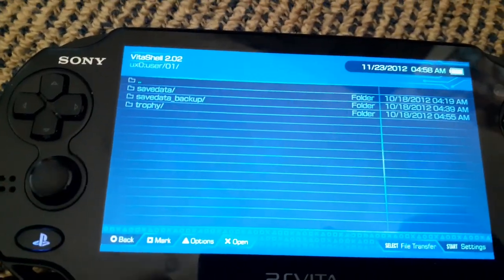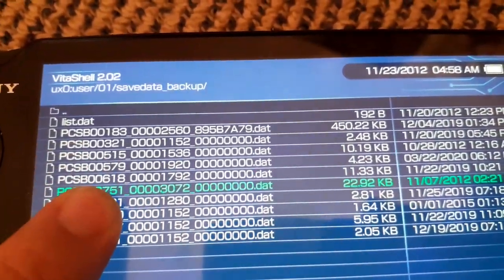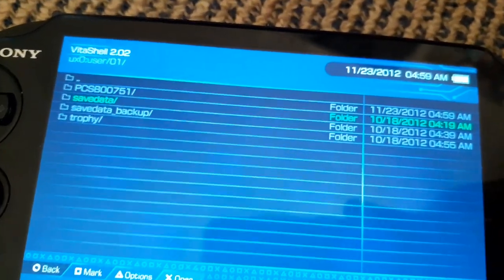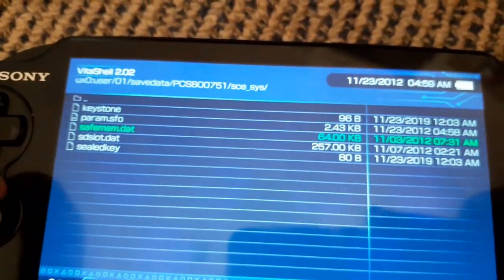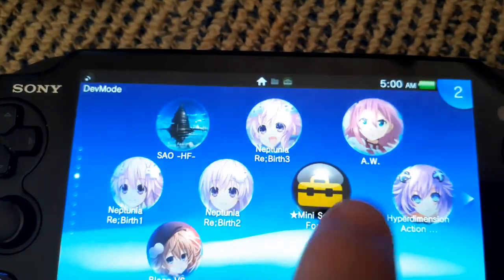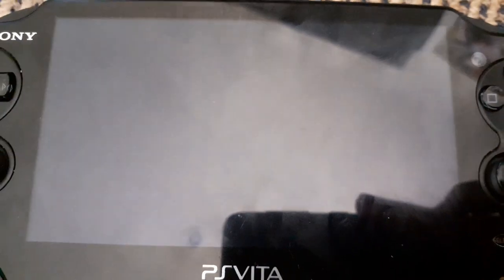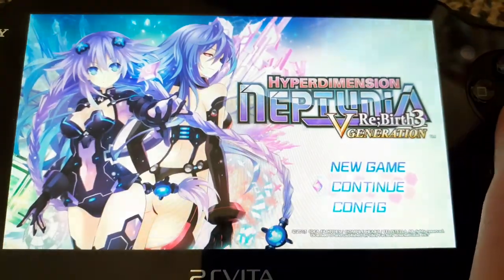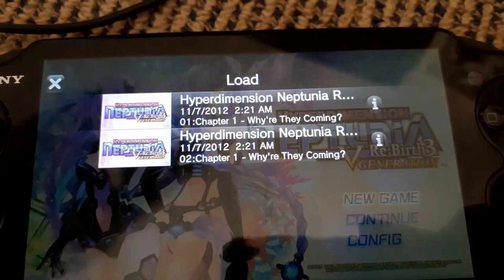PSVita - Restore savedata from savedata_backup/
0) Backup your existing save file (copy paste from ux0:/user/xx/savedata to anywhere else)

1) goto your savedata folder (ux0:/user/xx/savedata/TITLEID) and then goto sce_sys

3) delete sdslot.dat and keystone

4) launch the game. Say YES to restore.